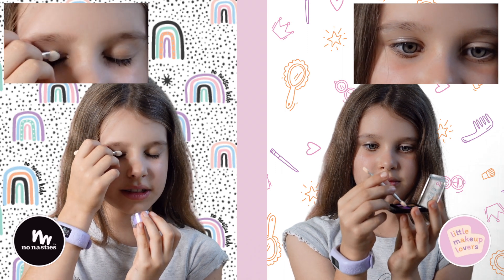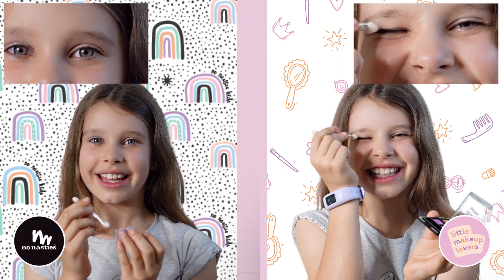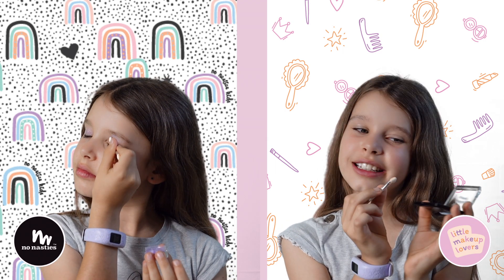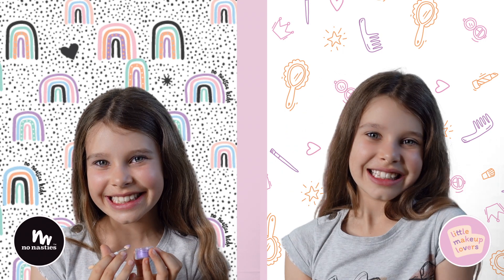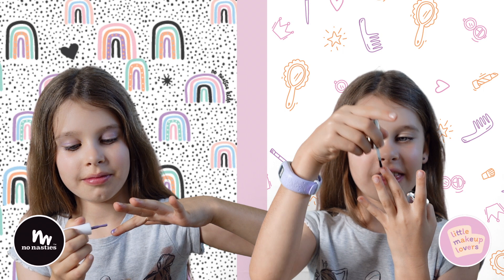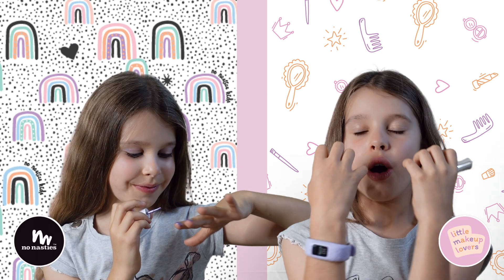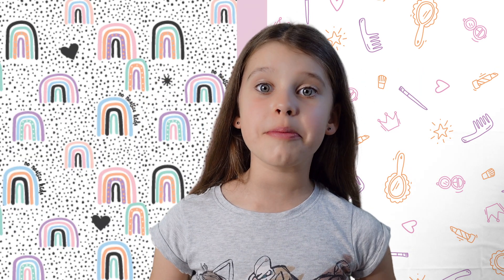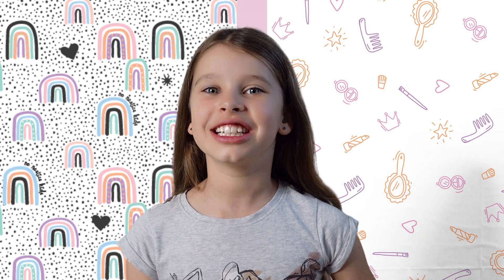The Difference Between No Nasties Play Makeup and Little Makeup Lovers Pretend Makeup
We love our kids playing with the things they love, which is why we offer parents the choice between play makeup with non-toxic, natural ingredients and pretend play makeup.  Ella shows the difference between both products.  Australian owned.

Starring Ella from @thebamfamalaminaustralia